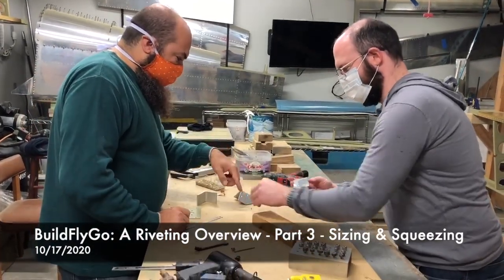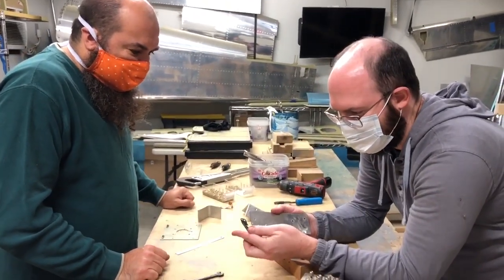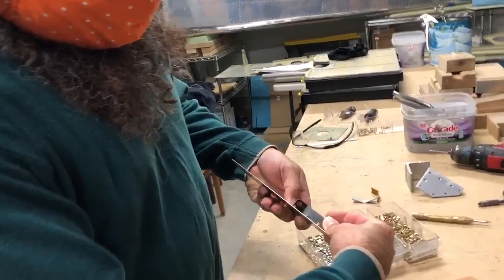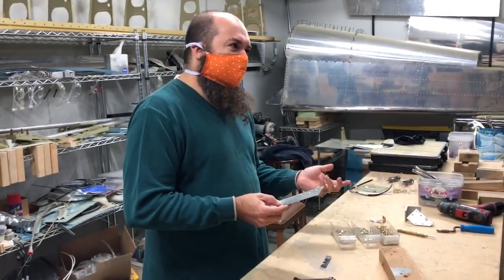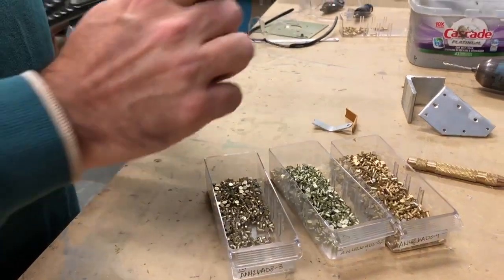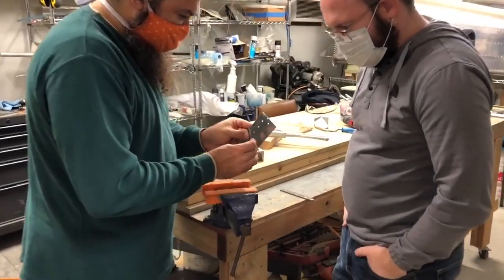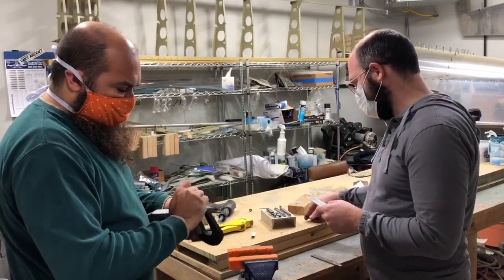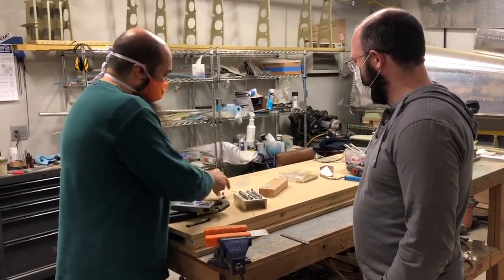Building an RV Part 3 - A Riveting Overview: Squeezing Rivets!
In this episode we get into squeezing rivets!

Future episodes will include proper technique for drilling, deburring, forming metal, dimpling, and riveting.